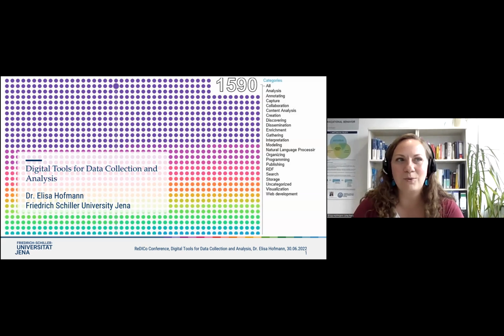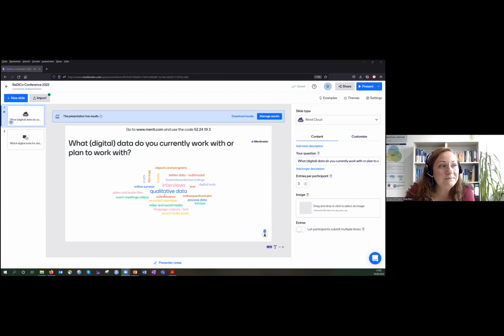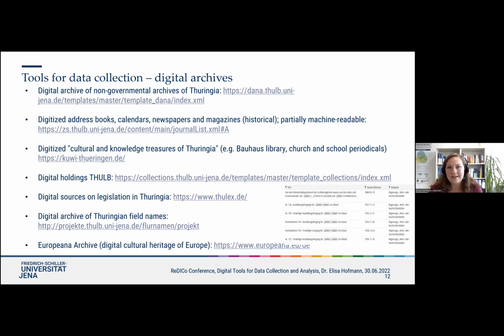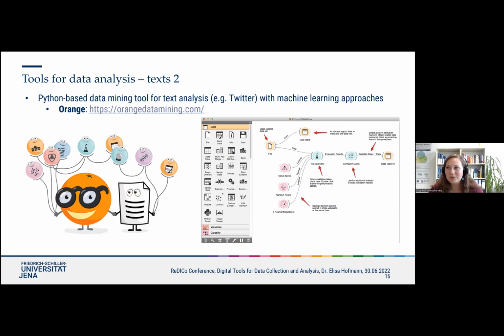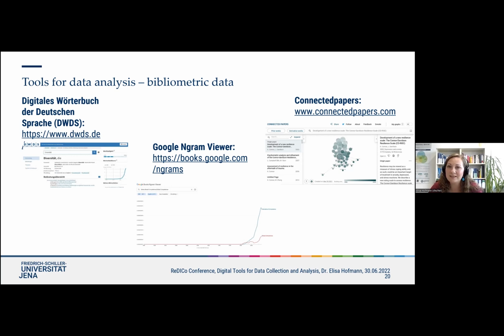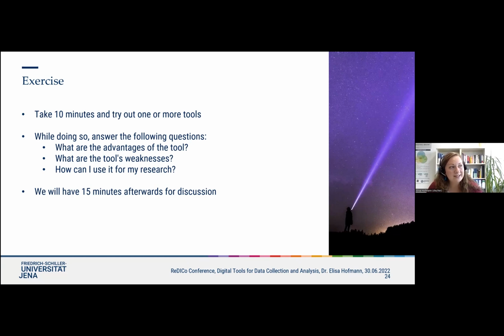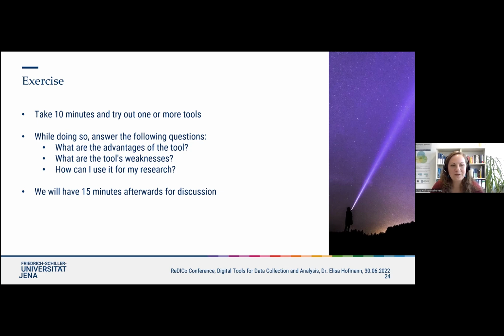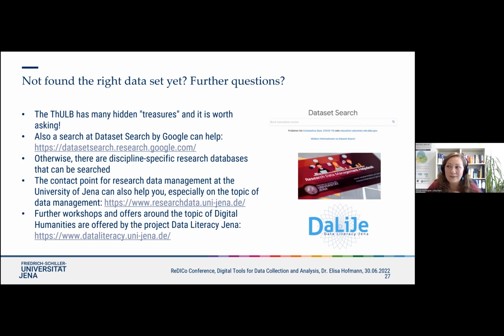Digital Tools for Data Collection and Analysis (English) - Elisa Hofmann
This presentation was part of the ReDICo E-Co-Conference 2022.

Elisa Hofmann (University of Jena)

Digital Tools for Data Collection and Analysis (Workshop)

„Data will talk to you if you are willing to listen.“ (Jim Bergeson)
Data are central elements in the empirical sciences. Especially as digital data, they are becoming increasingly important in the humanities and social sciences. Digital data include texts, corpora, images, videos, web content, surveys and much more. It is therefore all the more important for researchers to increase their own data literacy and to know the right tools to collect, understand, analyze, interpret, and visualize digital data. In the workshop we will discuss what digital data is before we will focus on how to find and select the right digital tool for a given topic at hand. The workshop will provide an overview of digital tools for data collection and analyses in the humanities and social sciences. Participants will have the opportunity to try out digital tools and to discuss their potential for their own research.